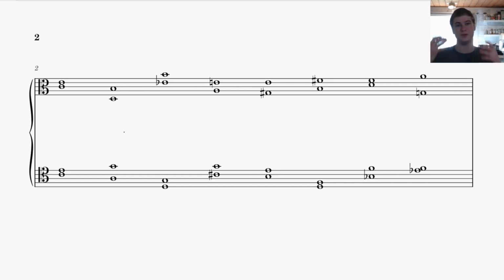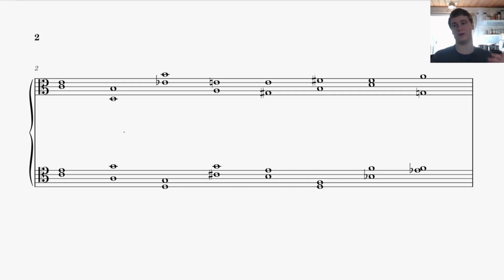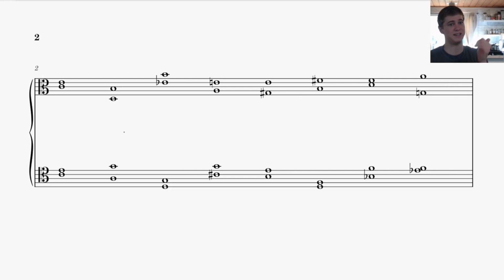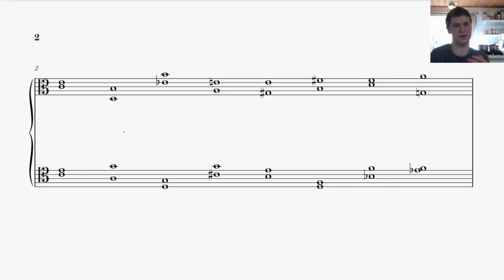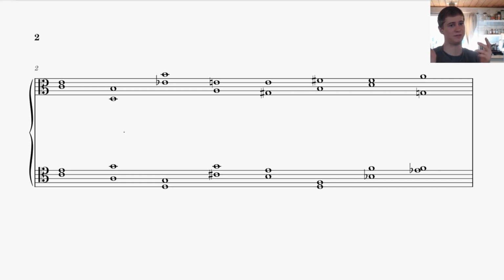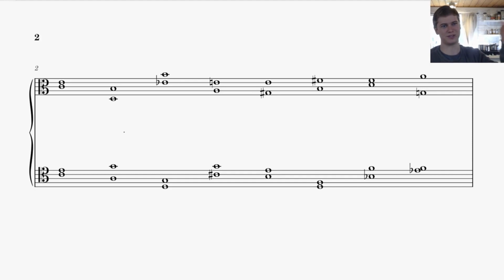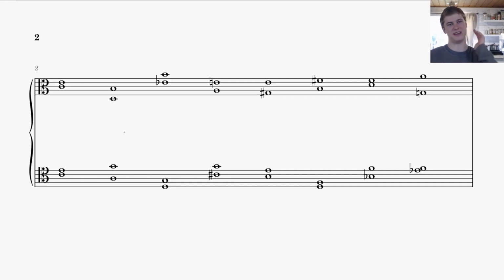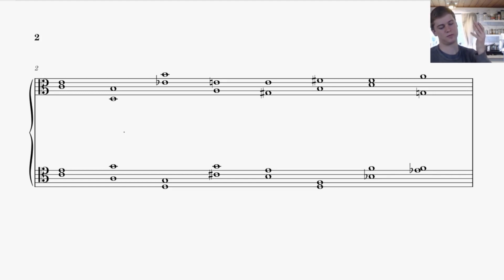Name The Interval Alto and Tenor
Part Two of name the Interval. Part one explains the method of how to do this. Learn about the Alto and Tenor Clef, how to read them and find out the quality of any interval. You will also learn about the use of the Alto Clef and Tenor Clef in Music.